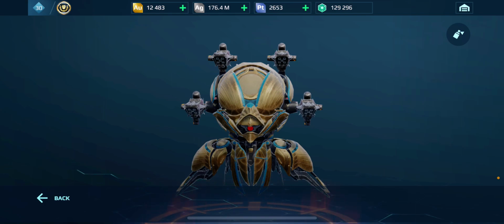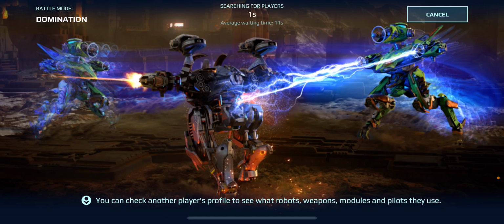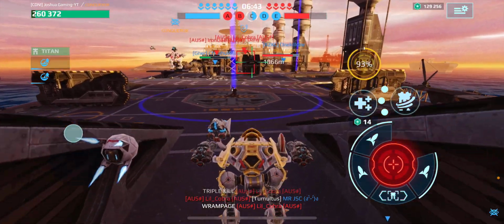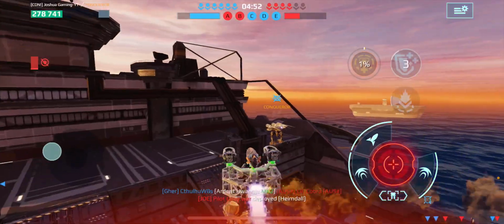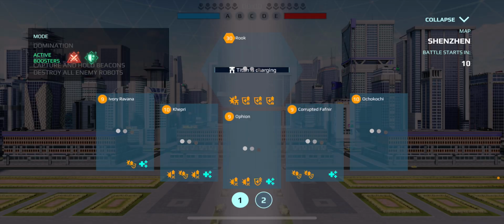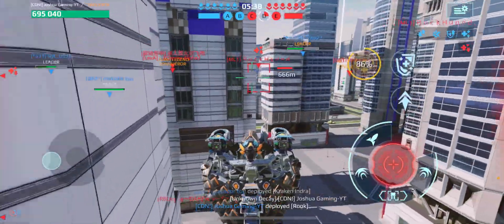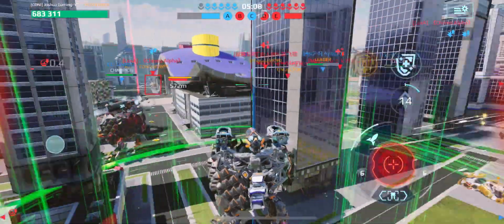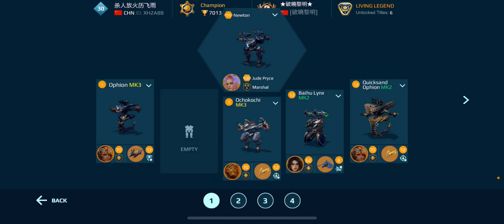How is the khepri today?!